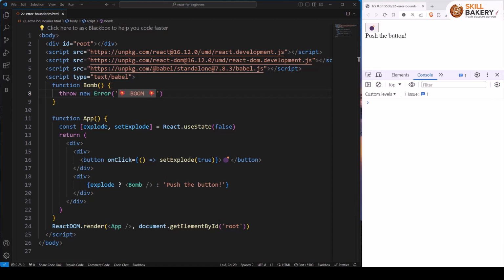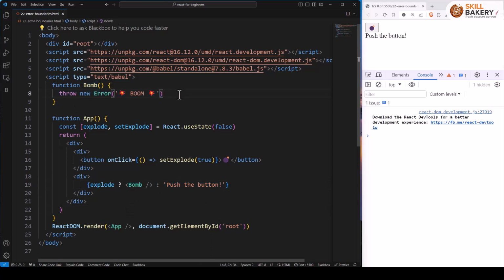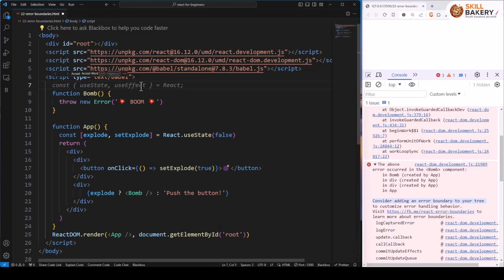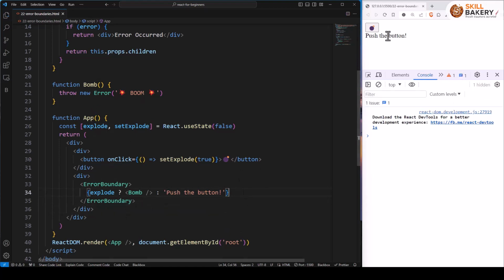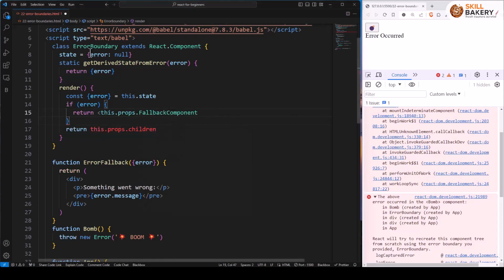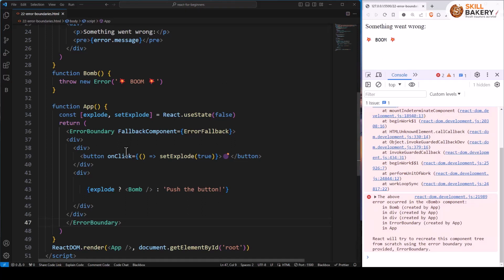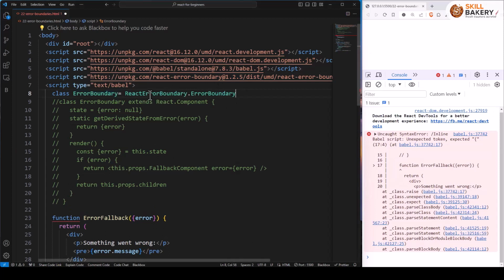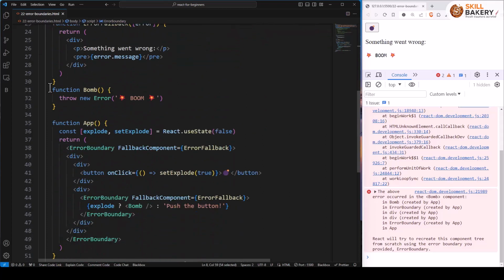Web Developers : 22-Utilizing React Error Boundaries for Handling Errors in Components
In this tutorial for web developers, we'll explore the valuable skill of utilizing React Error Boundaries for handling errors in components. Error boundaries are a powerful feature in React that allows you to gracefully handle errors that occur during rendering, preventing the entire application from crashing. Whether you're new to React or seeking to enhance your error-handling practices, this tutorial is designed to guide you through the process of effectively using Error Boundaries in your React components.

Video Topics:

Significance of Error Boundaries in React
Introduction to React Error Boundaries: Concepts and Principles
Implementing Error Boundaries in React Components
Capturing and Logging Errors with Error Boundaries
Real-world Examples: Handling Errors in React Components
Best Practices for Using Error Boundaries in React Applications
Follow along as we explore the essential concepts and practices of utilizing React Error Boundaries, ensuring that your applications remain robust and user-friendly even in the face of errors.